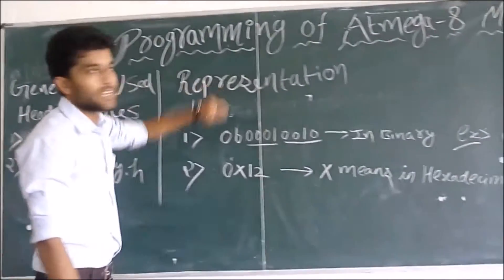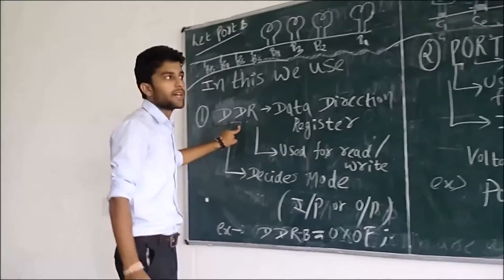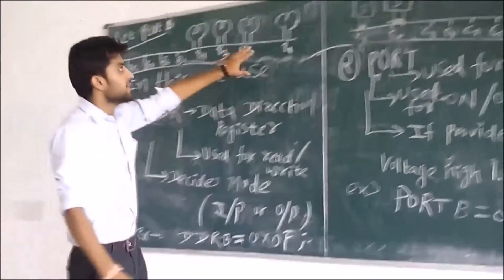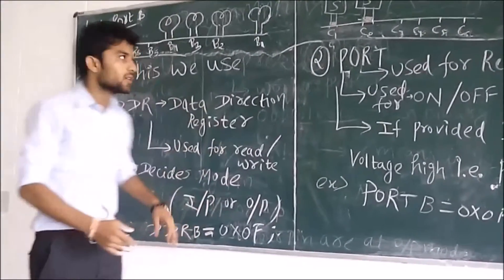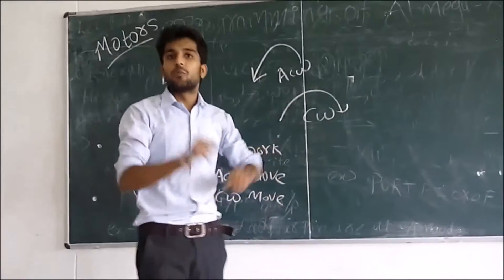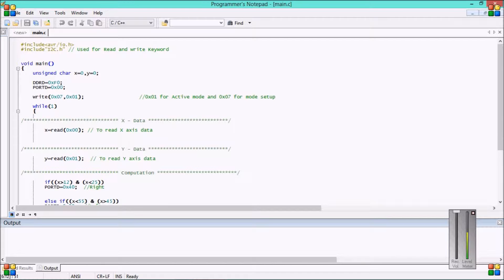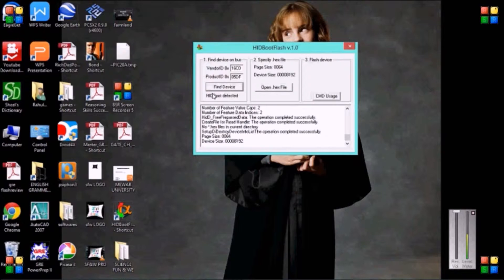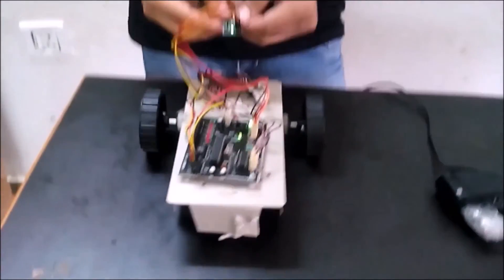How To Program your LFR robot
This video will help to learn the basics of programming of microcontroller. This will also show you about Accelerobotix and show you how to do programming of a Robot with acceleration sensor...